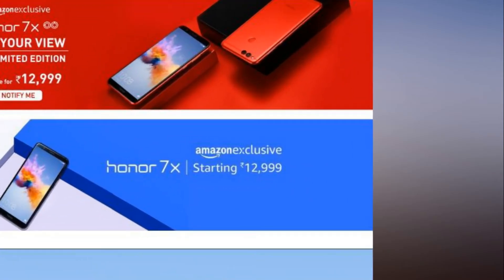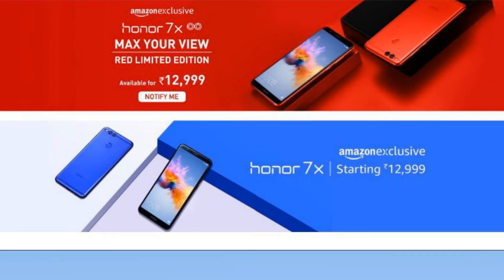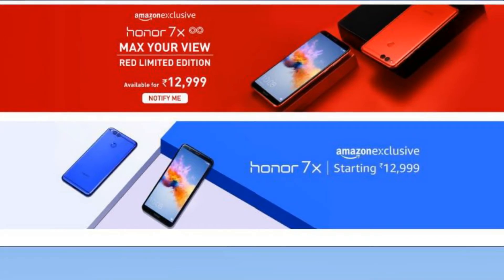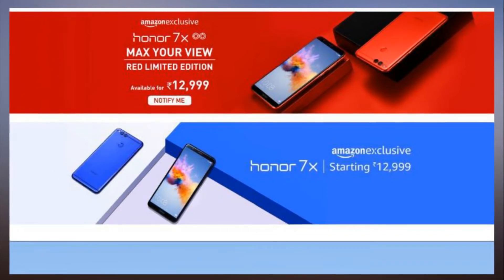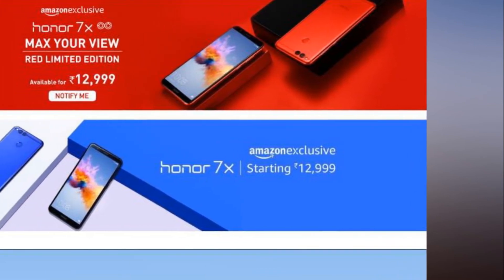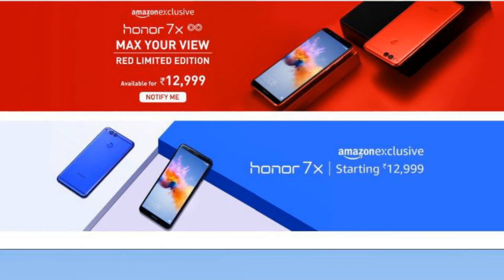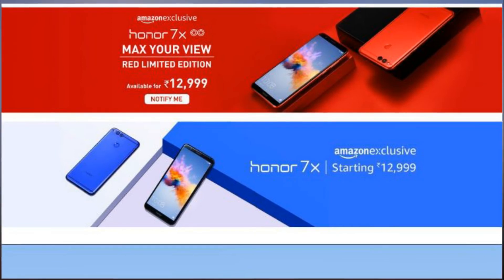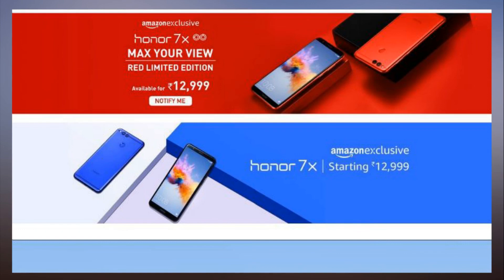Honor 7X Red Limited Edition listed on Amazon India Price and features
Honor 7X Red Limited Edition variant is now listed on Amazon India for Rs 12,999. There’s no word on when the smartphone will go on sale, though those interested can click on the ‘Notify me’ option on Amazon to get notified when the limited edition Red colour option of Honor 7X becomes available. Honor 7X Red Limited Edition was launched by the company last month. Apart from India, the version will also available in the US, Russia and Western European markets including the UK, Spain, Italy, France, and Germany.

Honor 7X was unveiled in India in December in two colour variants – Gold, Black and Blue. The phone is Amazon exclusive and it starts at Rs 12,999 for the 4GB RAM and 32GB storage variant. The 4GB RAM and 64GB storage option is priced at Rs 15,999. Honor 7X’s highlight is the dual rear camera at the back and a full display with 18:9 aspect ratio.